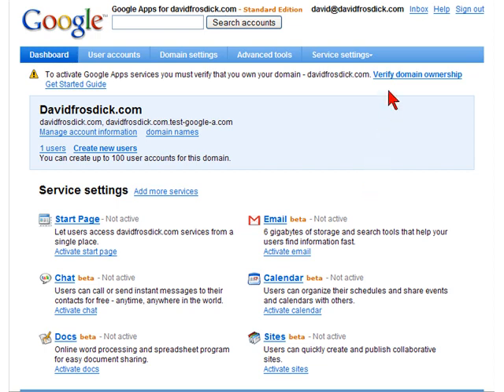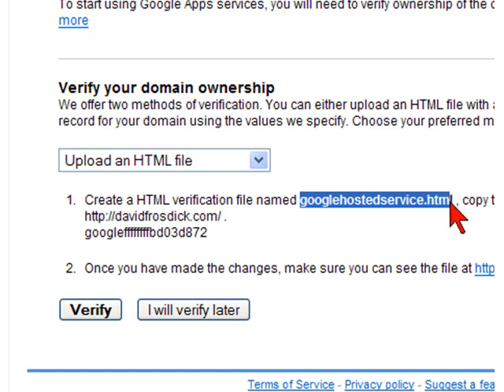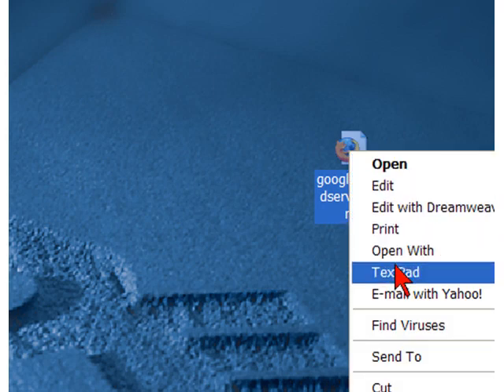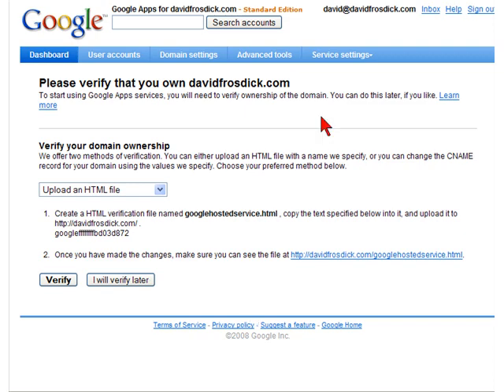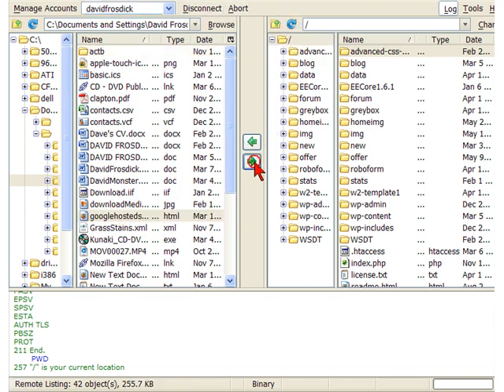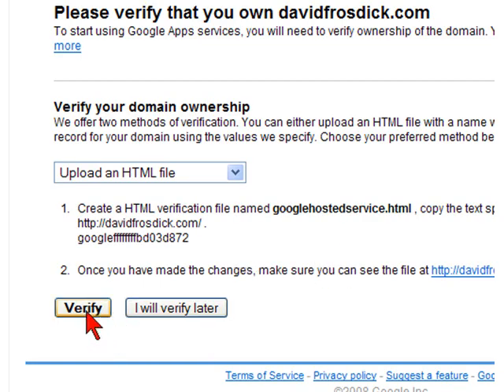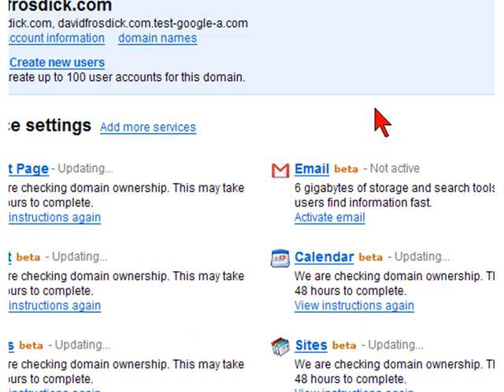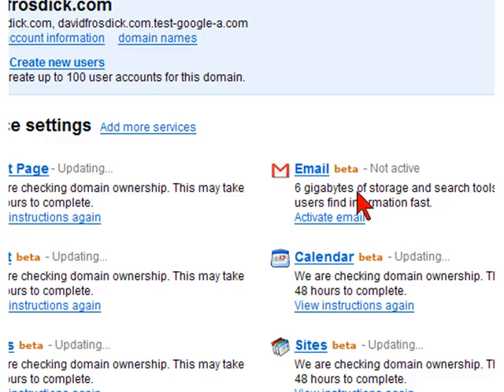How-to Google Apps for your Domain Part 2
Using Google Apps for your domain Part 2/4